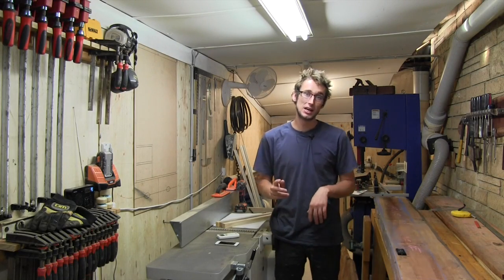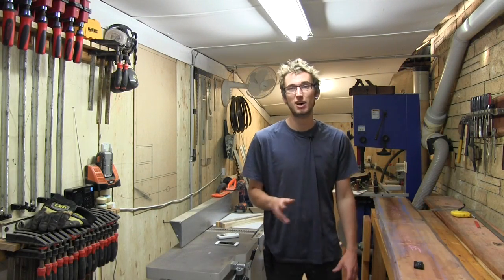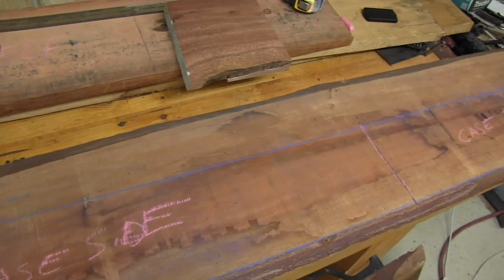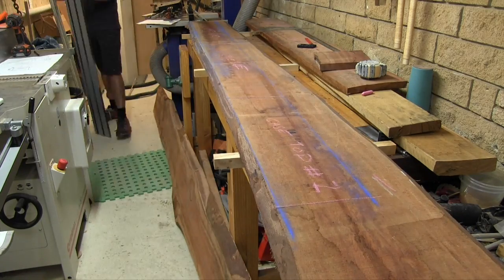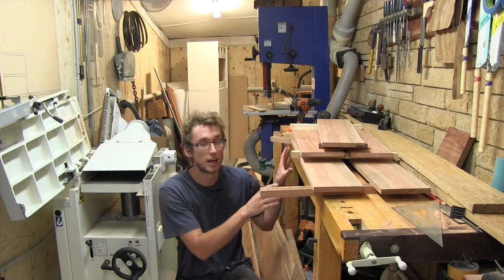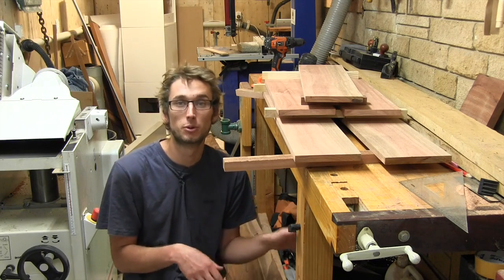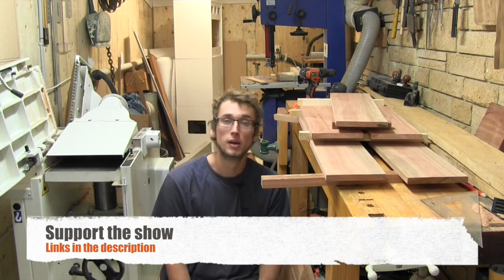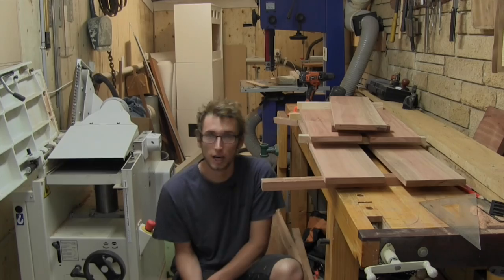Wall Hanging Tool Chest Part 1 - Project Intro & Stock Preparation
In this video we start our wall hanging tool chest project by preparing the stock for the casework.